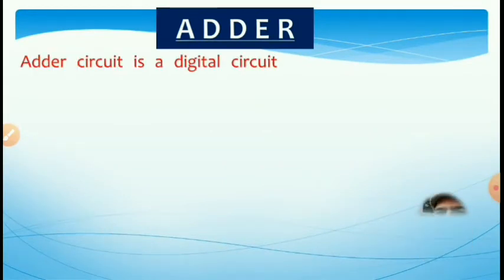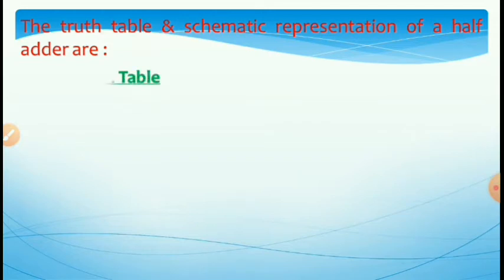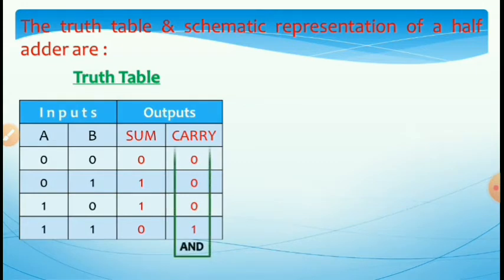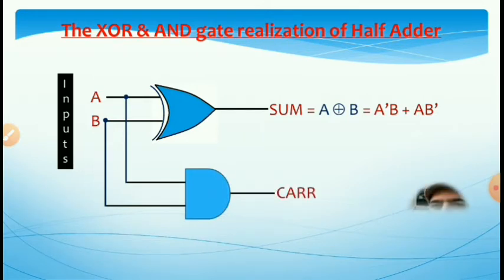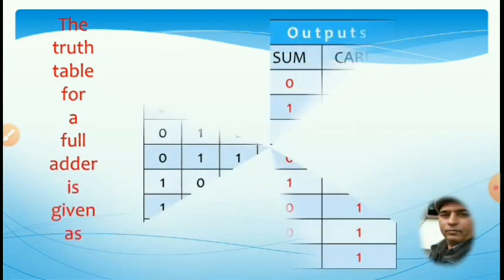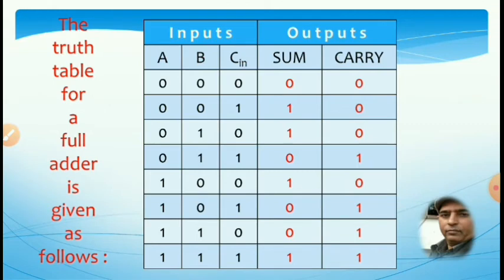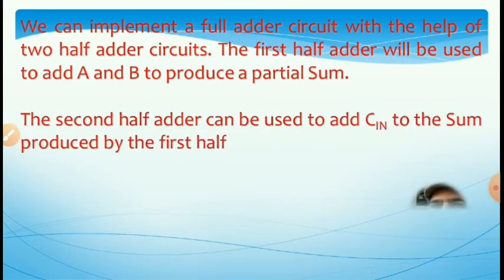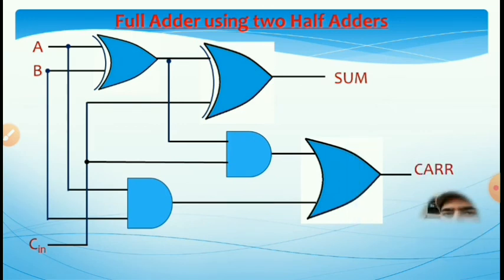ADDERS ! Half Adder and Full Adder ! Half Adder ! Full Adder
ADDERS - HALF ADDER & FULL ADDER
Adder circuit is a digital circuit that is used for adding numbers. An adder circuit produces a sum bit (denoted by S) and a carry bit (denoted by C) as the output. Typically adders are used for adding binary numbers.There are two kinds of adders :
 1.  Half adder
  2.  Full adder
Half adder is a circuit that adds two numbers and produces a sum bit (S) and carry bit (C) as the output. If A and B are the input bits, then sum bit (S) is the XOR of A and B and the carry bit(C) will be the AND of A and B. From this it is clear that a half adder circuit can be easily constructed using one XOR gate and one AND gate.

A full adder circuit perform addition on binary numbers. It is so called because it adds together two binary digits, plus a carry – in digit to produce a sum and carry – out  digit. It therefore has three inputs and two outputs.